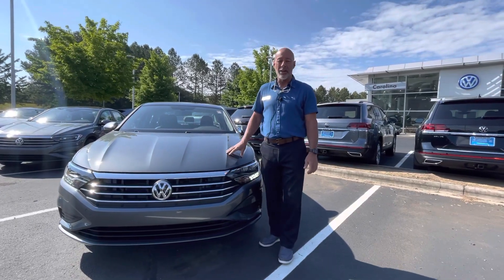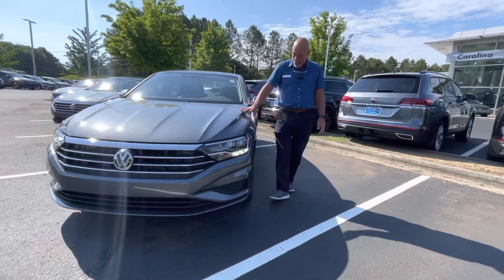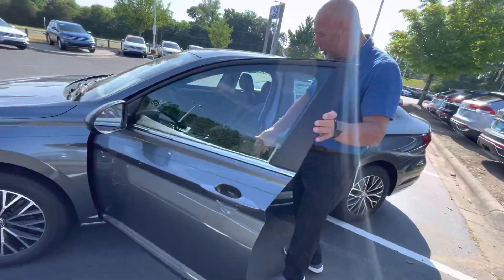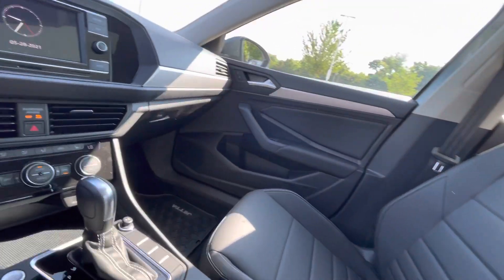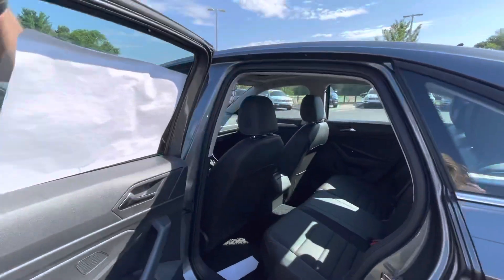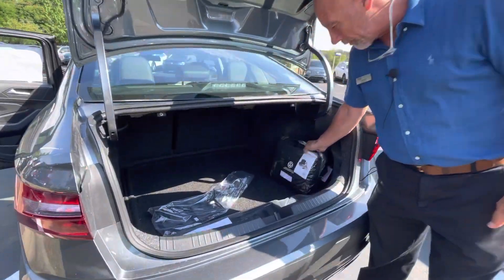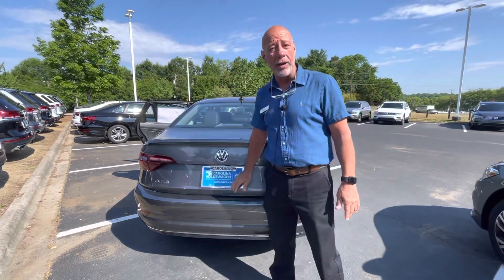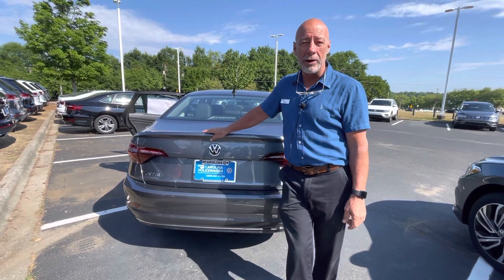2021 Volkswagen Jetta SE walk around video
2021 Volkswagen Jetta SE walk around video